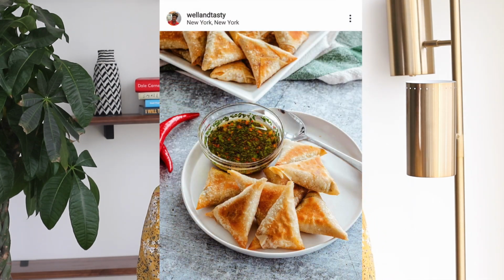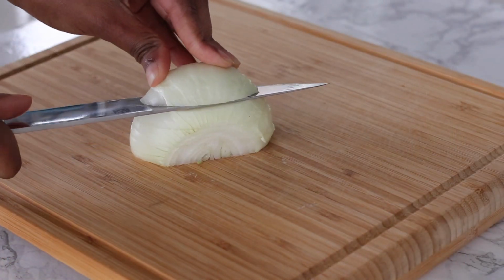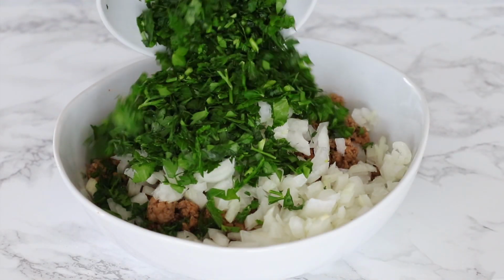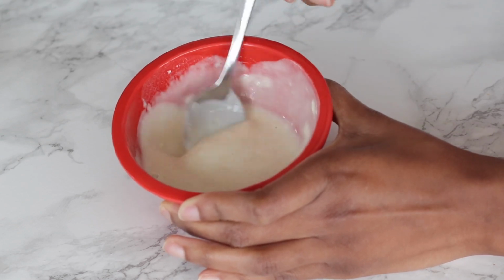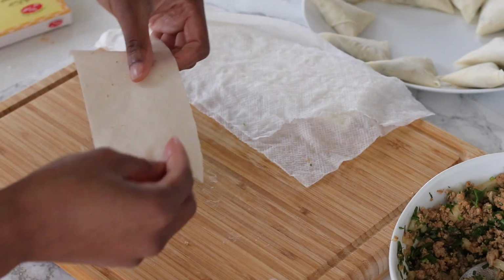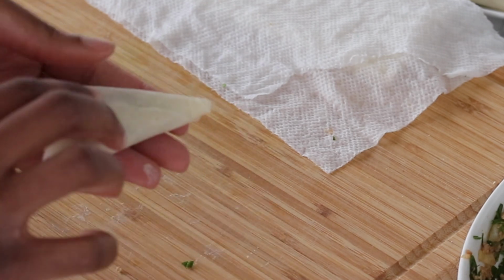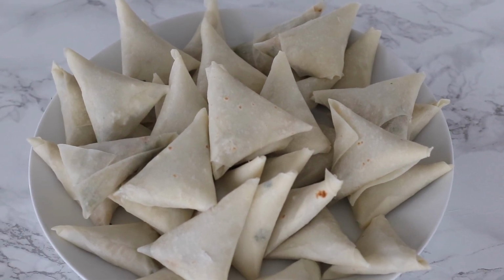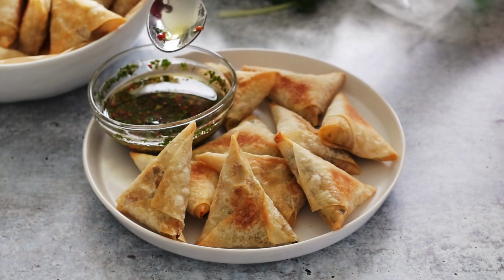Perfect Easy Samosa Recipe | Well and Tasty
In today's video I'm sharing how I make my samosa. Quite a few of you on instagram requested a recipe for the samosa picture I shared there and I aim to please so ... here you go :)

Ingredients:
1/2 onion
1 cup chopped parsley
1lb ground turkey
1/2 tsp curry powder
1/2 tsp cumin
1/2 tsp coriander
1/2 smoked paprika
salt
flour/water slurry
1 packet crispy, flaky samosa pastry